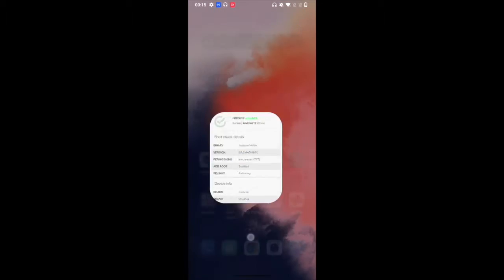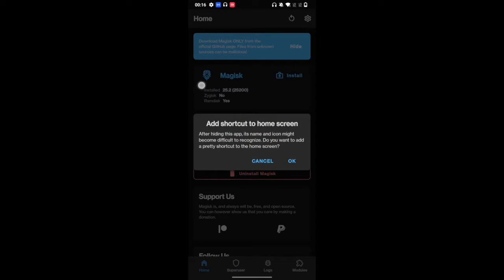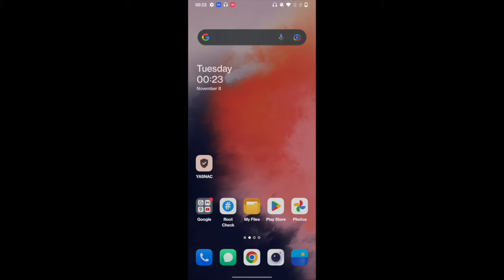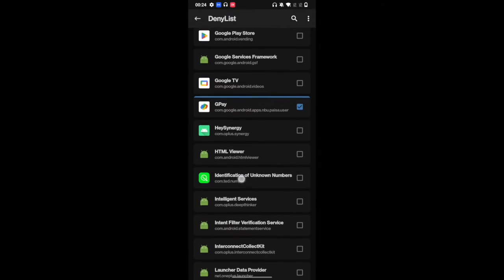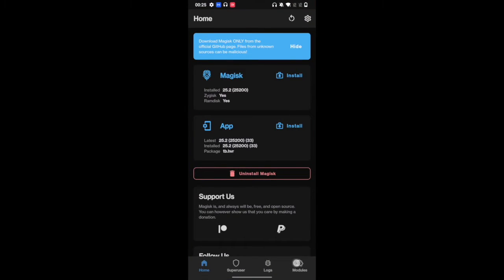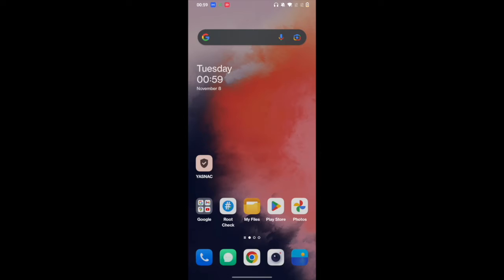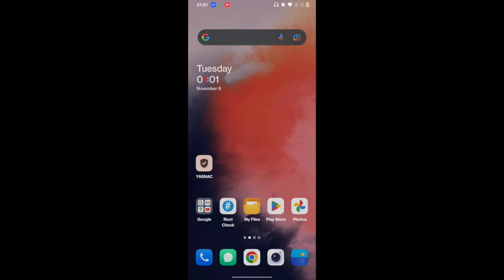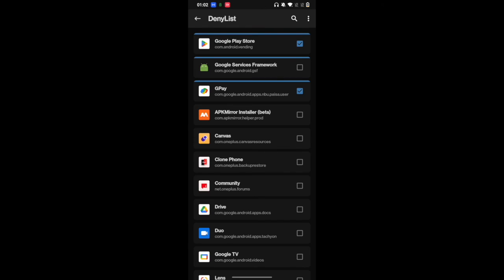How to Pass SafetyNet on Rooted Android 12 & 13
In this video, we will show you the steps to pass Safetynet on your rooted Android 12/13 device. This will allow you to pass both the Basic Integrity as well as the CTS Profile Match tests.

Once you pass these tests, you will then be able to use all the banking and payment apps on your rooted phone without any issues.

Moreover, the instructions listed here are applicable to all Android devices, running Android 13/12 or any other older version.